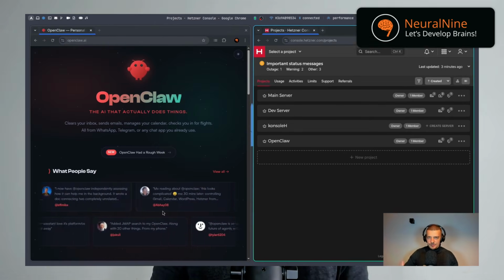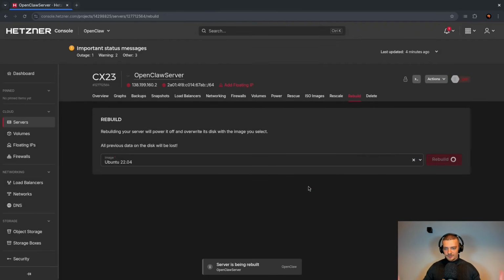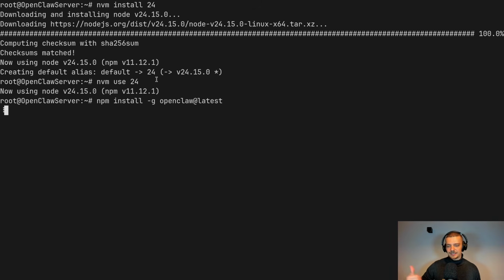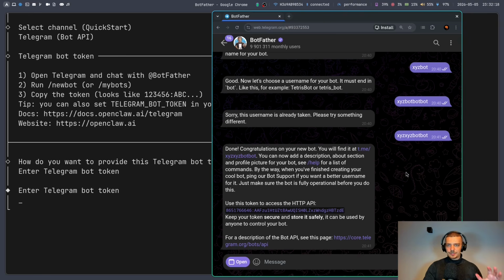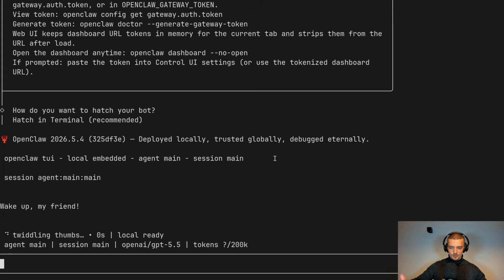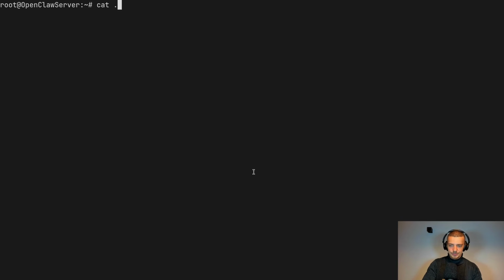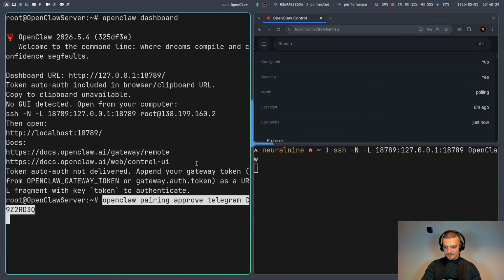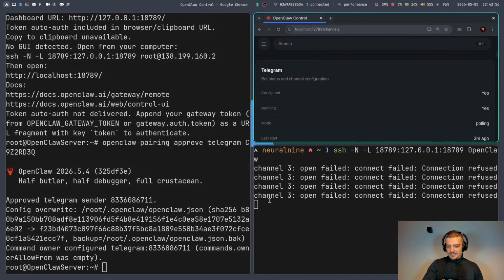OpenClaw: Simple VPS Setup Guide